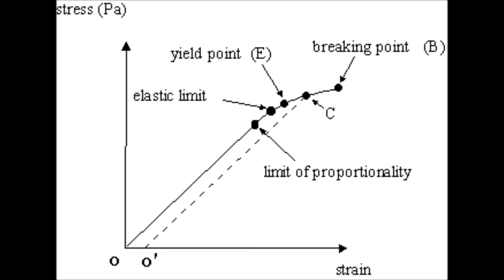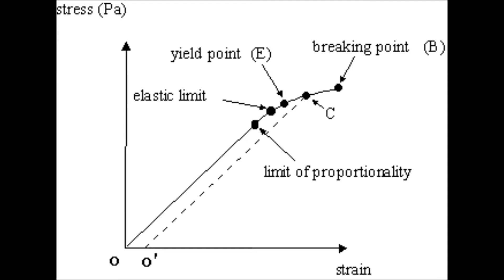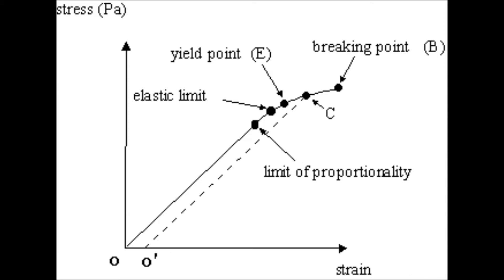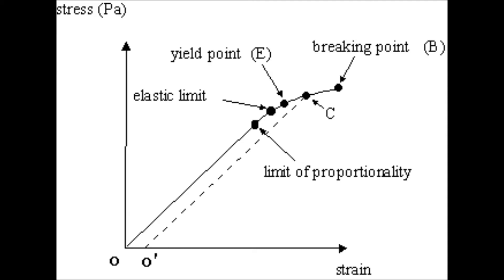Limit of Proportionality - AQA A level Physics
A brief overview of a stress strain graph and how to read it along with what each point means.